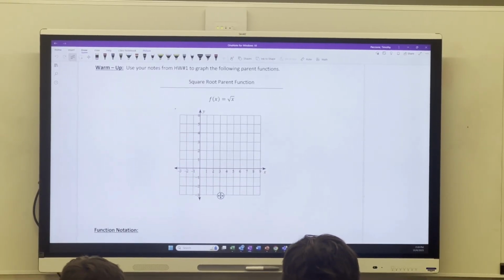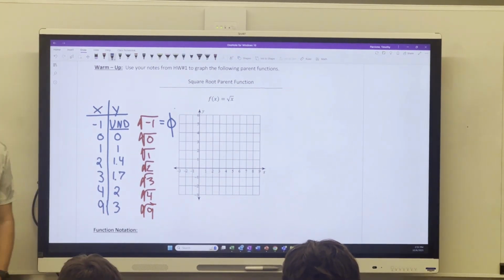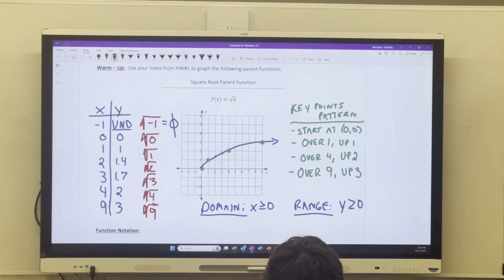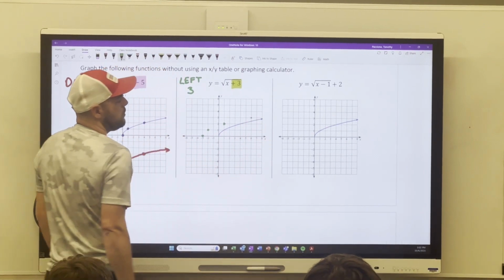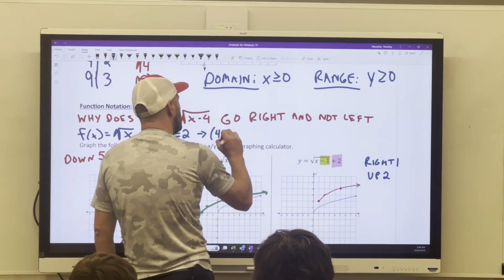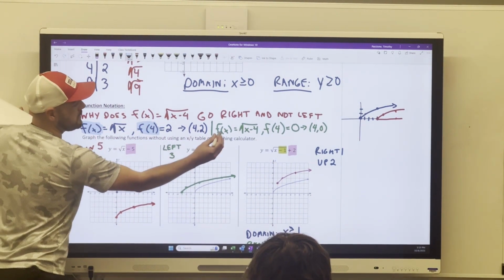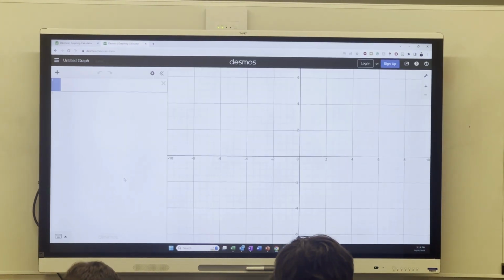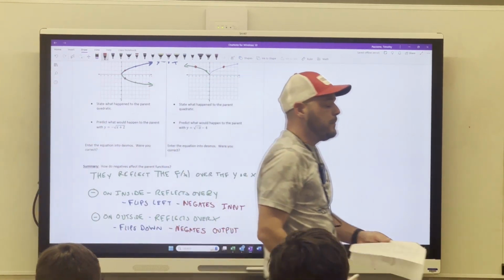Parent Functions - Reflections - (Lesson 3)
An analysis of the key point patterns for Square Root Functions and an introduction to reflections.